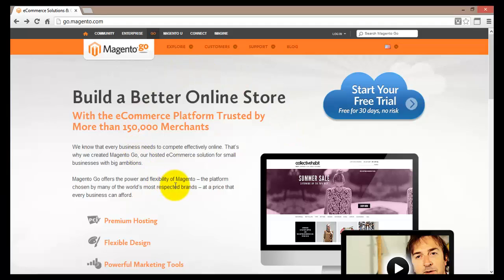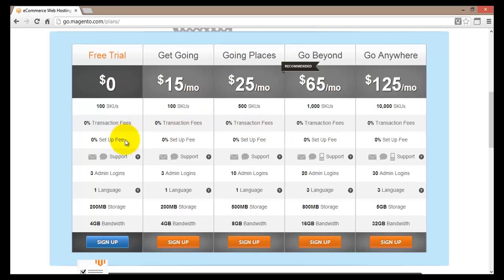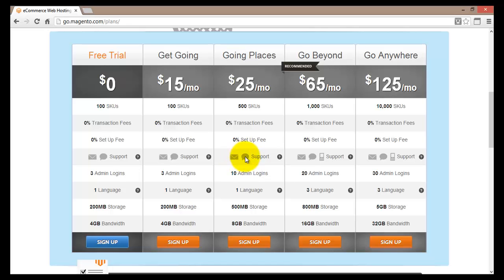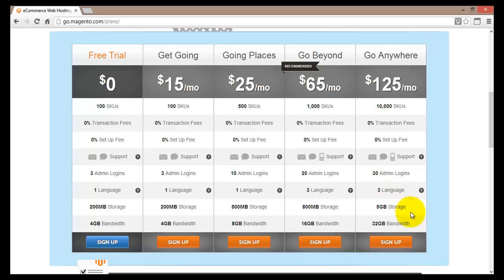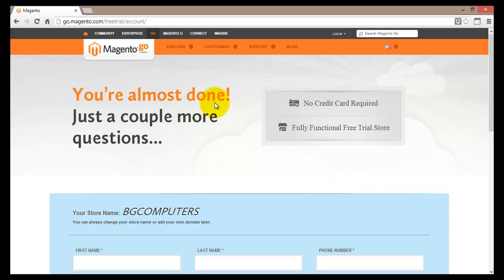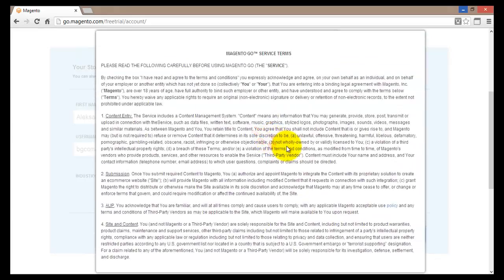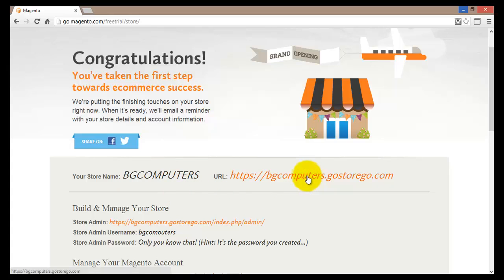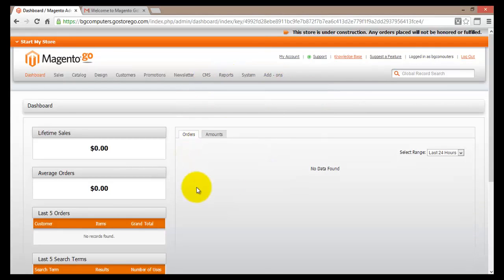MAGENTO Tutorial step by step #2 How to install lets Get Started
View Now All Tutorials for the course:
MAGENTO scratch - Open your first Shop Online - step